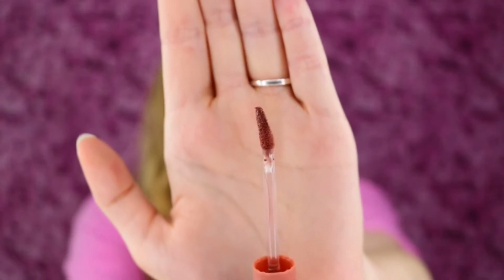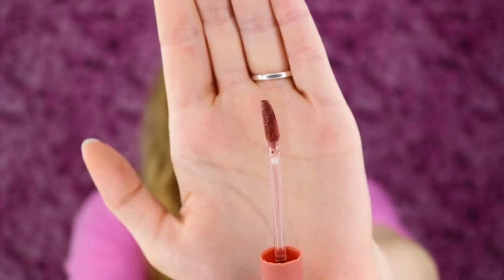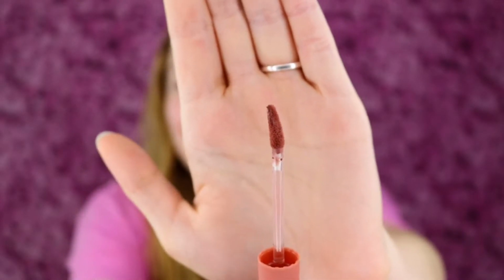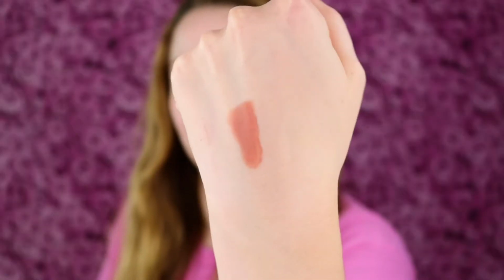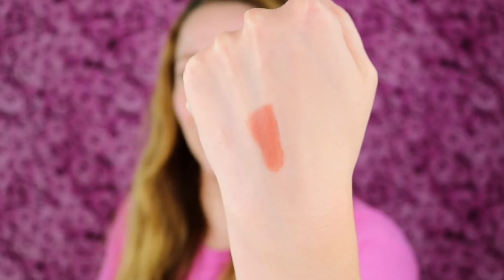Sugar Rush by Tarte Sugar Coat Velvet Liquid Lipstick in Cupcake Review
In this video, I am reviewing the Sugar Rush Sugar Coat Velvet Liquid Lipstick in Cupcake Review which is available